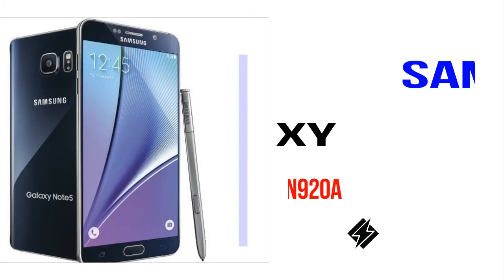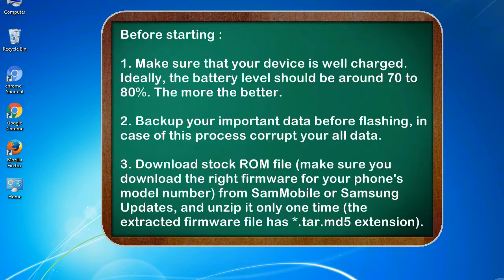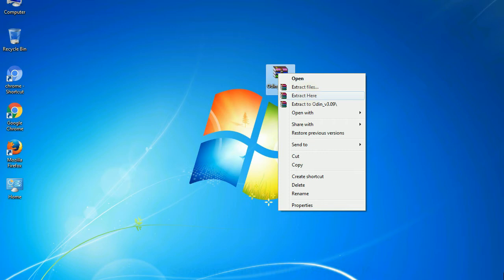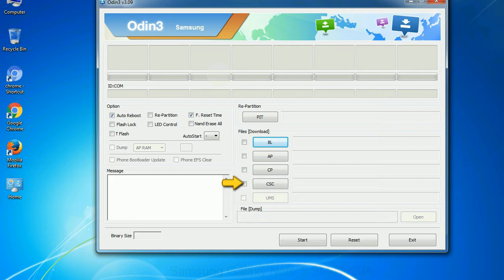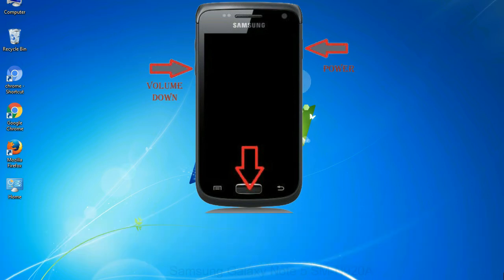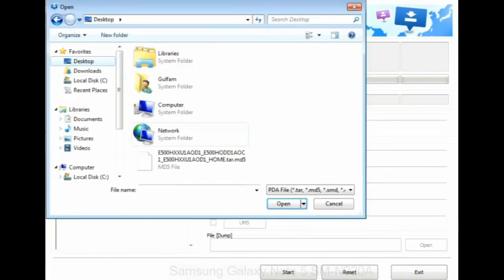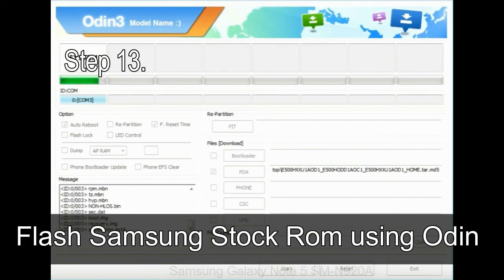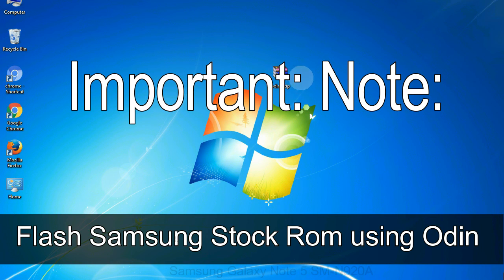How to Samsung Galaxy Note 5 SM N920A Firmware Update (Fix ROM)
I talk to you How to Samsung Galaxy Note 5 SM N920A firmware flash with Odin.

Here is a step by step guide on how to flash Samsung Galaxy Note 5 SM N920A ROM:

Step 2. Download Stock ROM compatible with your Samsung Note 5 SM N920A device or if you have already downloaded the firmware file then ignore downloading it again, and extract it on your PC.

Step 3. Power Off your Samsung Note 5 SM N920A phone.

Step 8. Once you have connected the Samsung Galaxy Note 5 SM N920A to the PC, Odin will automatically recognize the phone and see "Added"   message at the lower left panel. or connect your phone to the PC via USB cable.

Now, your Samsung Galaxy Note 5 SM N920A Firmware Update success.